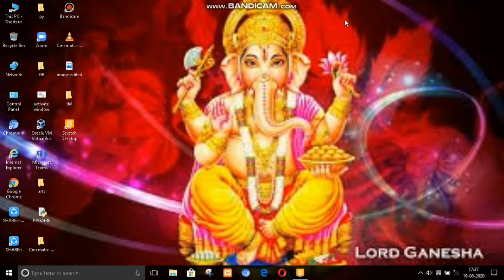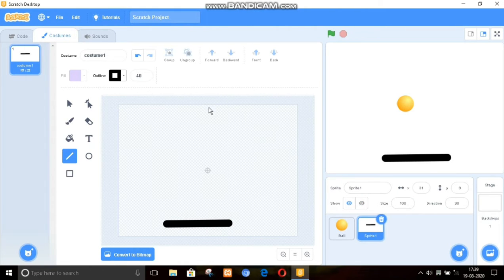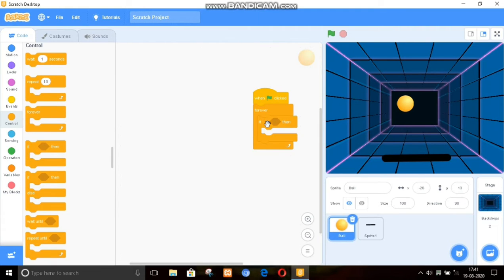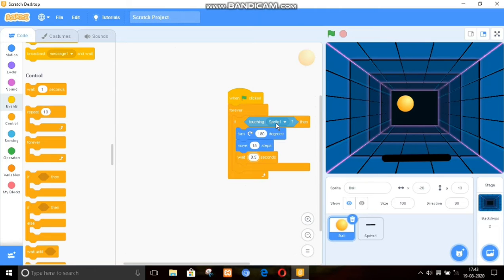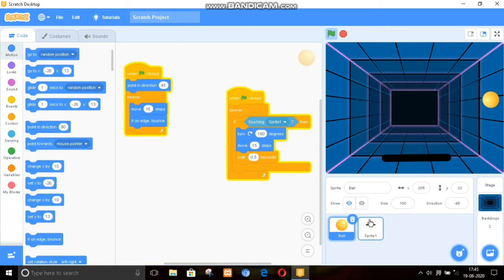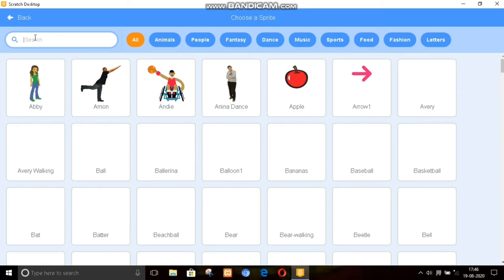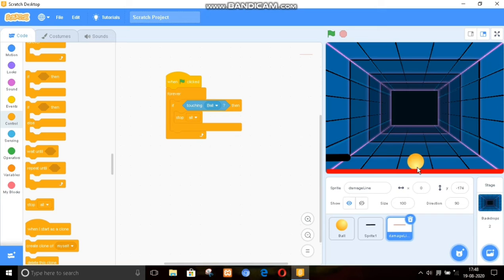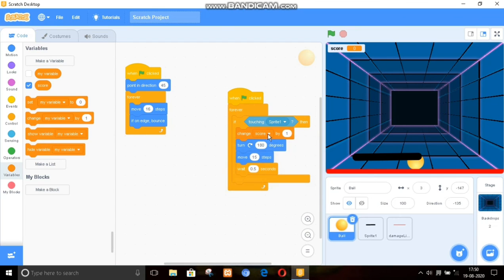How to make game using scratch || how to make pong game using scratch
In this video " How to make game using scratch || how to make pong game using scratch by technical things  "

How to install pip || How to install pip pyttsx3 || How to install pip using cmd by technical things

How to add new car in gta vice city || how to add mod in gta vice city

    -by technical things